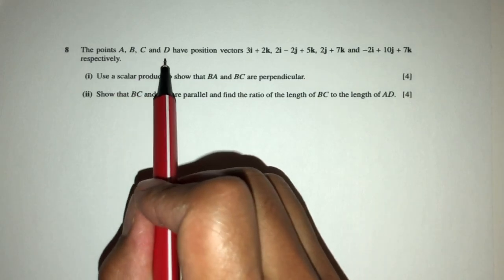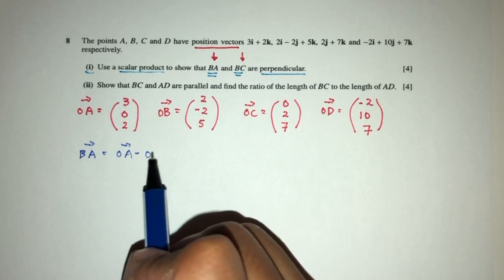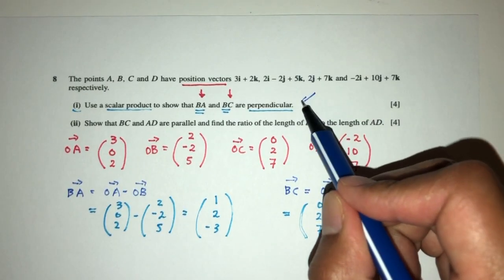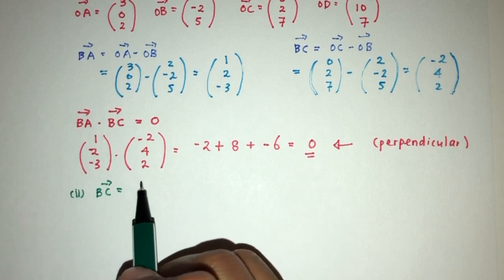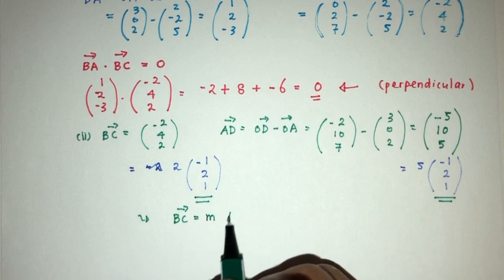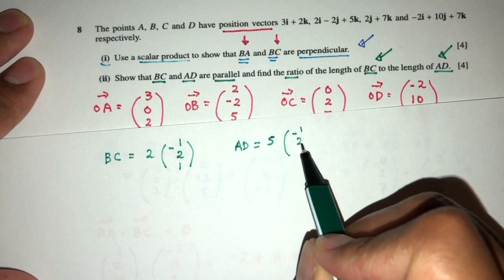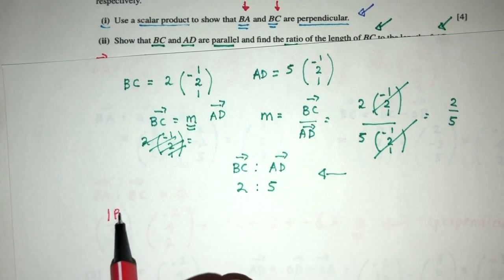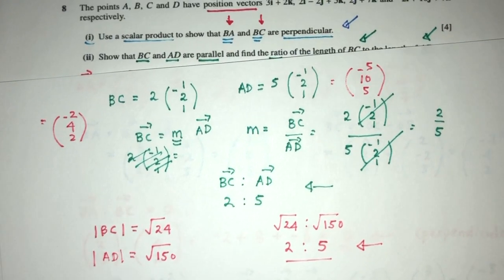A Level P1: #3. Vectors